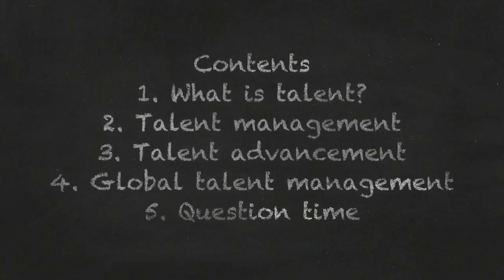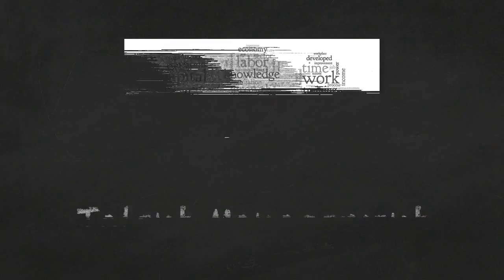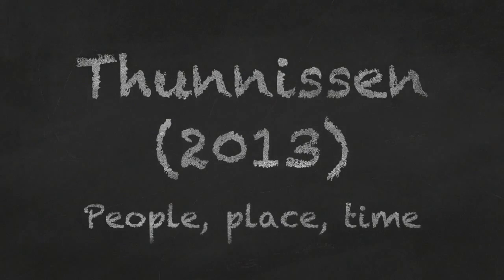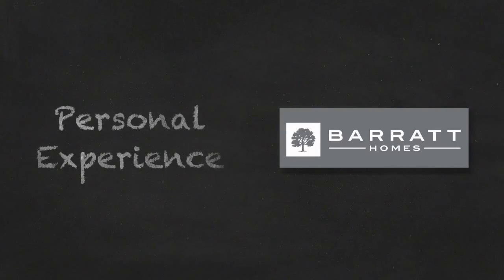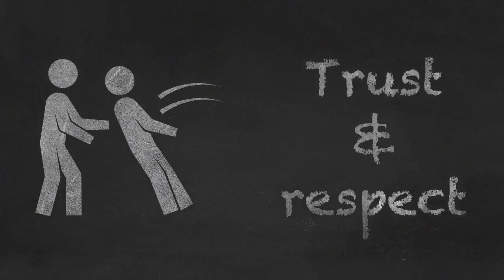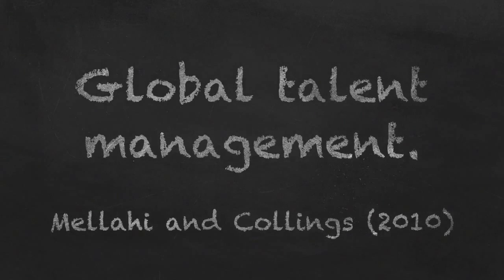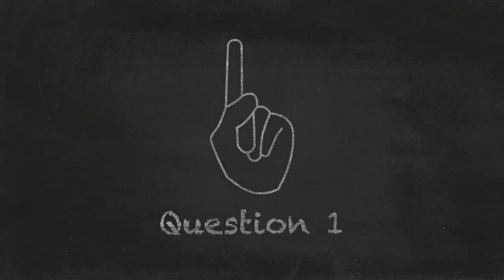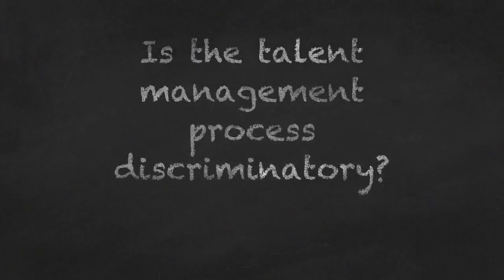Talent Management CIM Presentation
Group L's Video Presentation about Talent Management

MAN: 30047